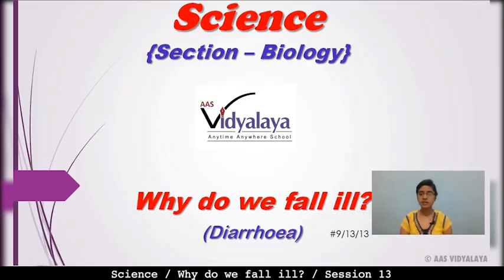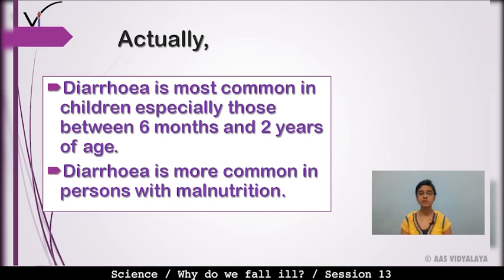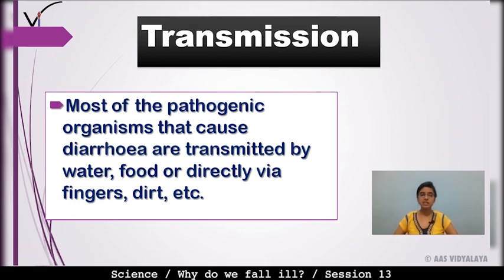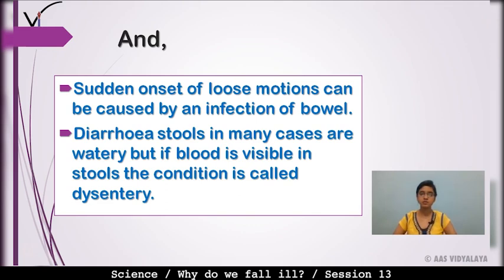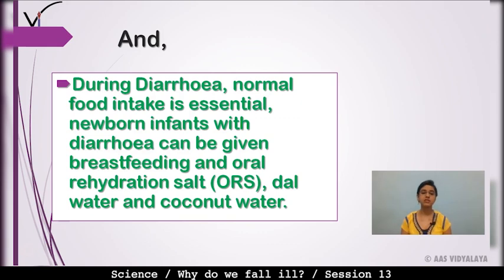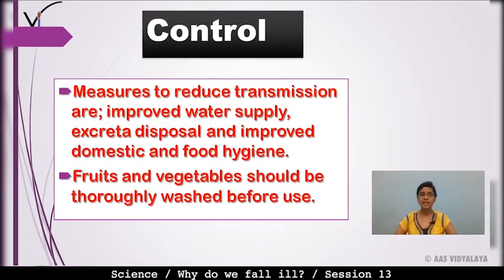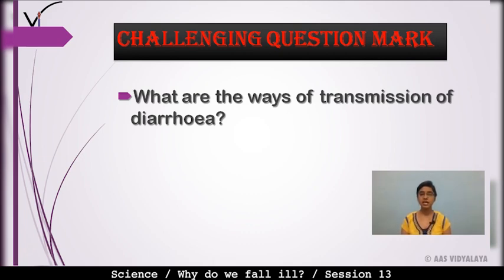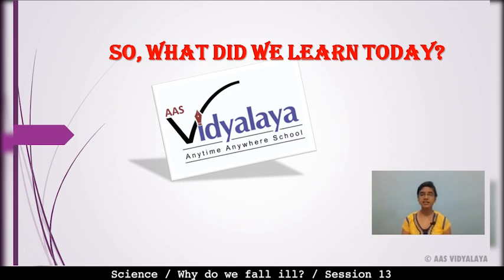145 Class 9 Science C13S13 - Why Do We Fall Ill - Diarrhoea